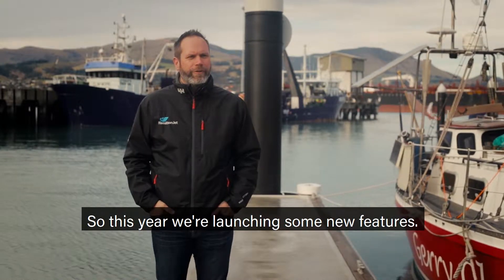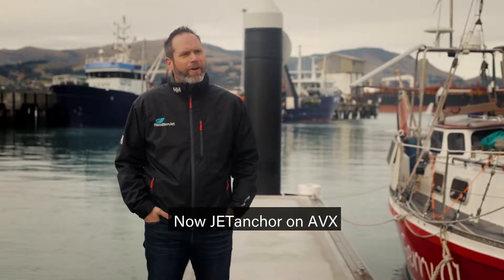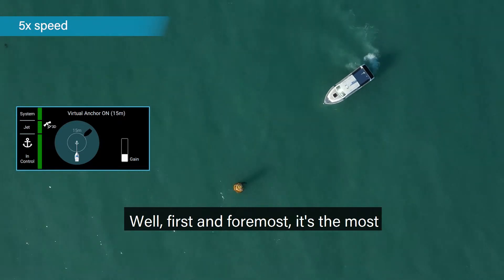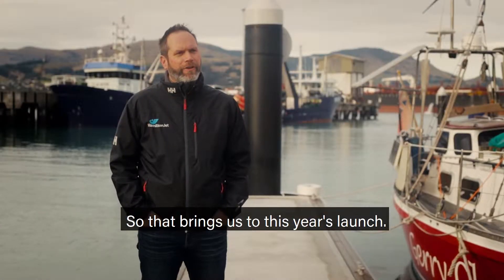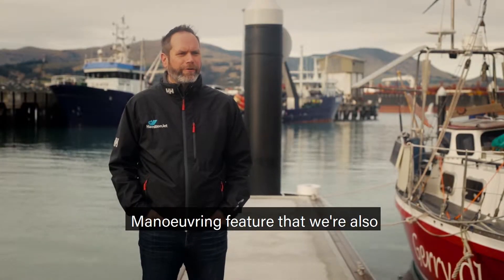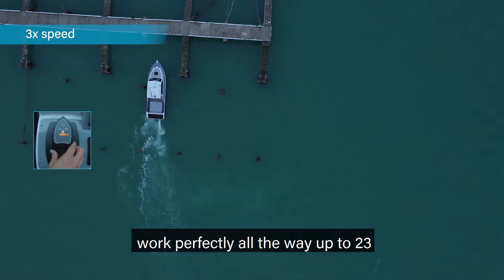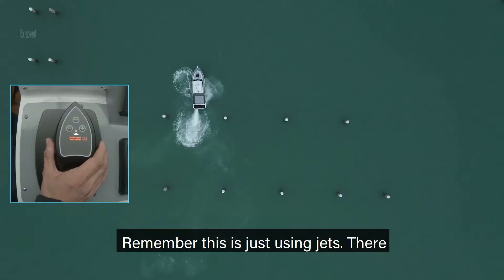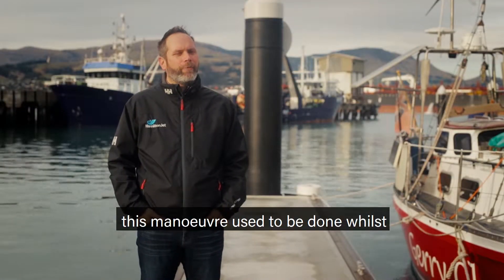SeaWork 2019 - HamiltonJet AVX Update and Precision Manoeuvring Launch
HamiltonJet AVX system demonstrations with JETanchor and Precision Manoeuvring